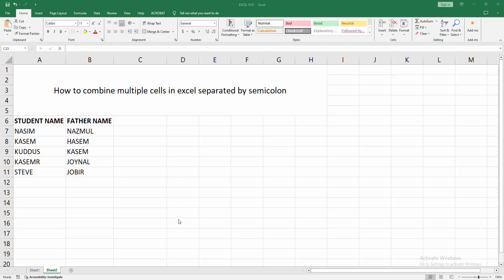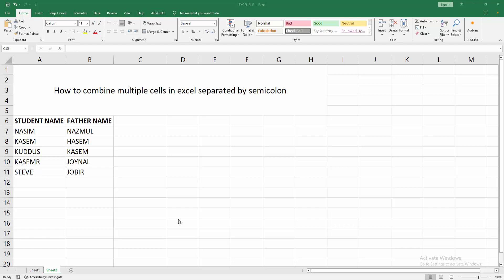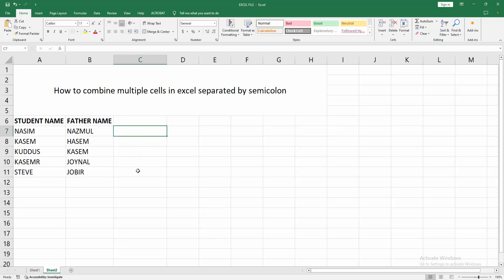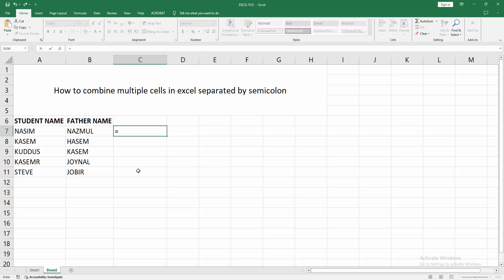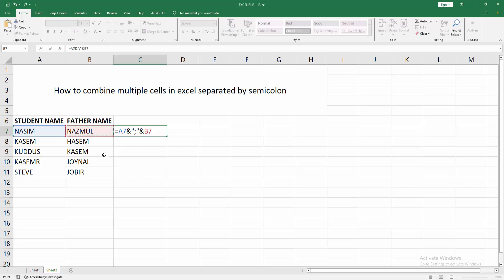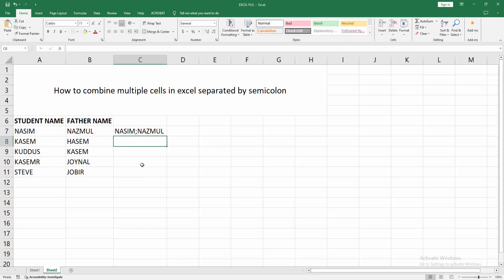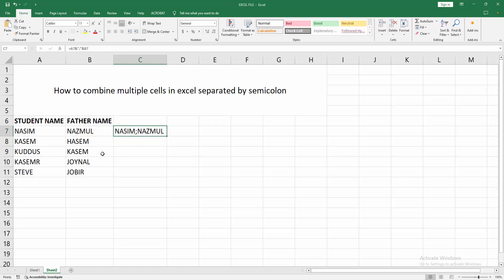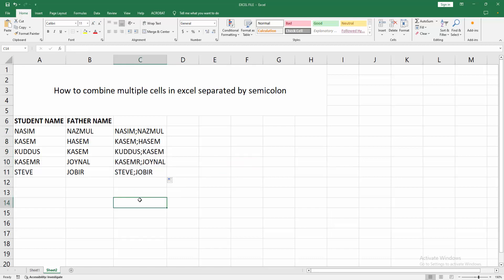How to combine multiple cells in excel separated by semicolon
Assalamu Walaikum,
In this video I will show you, How to combine multiple cells in excel separated by semicolon.  Let's get started.